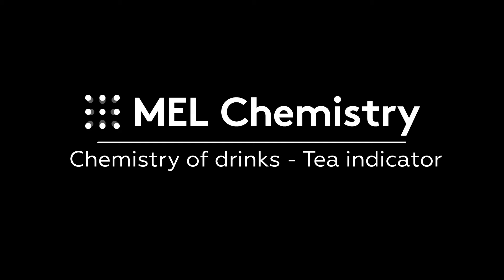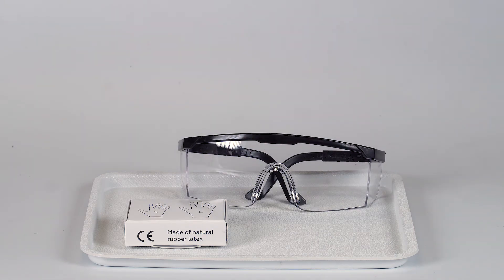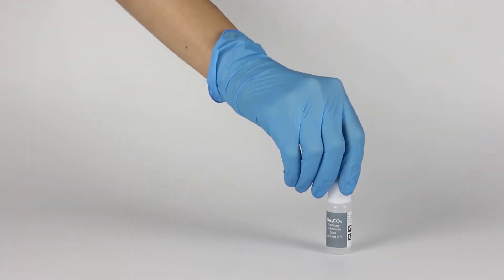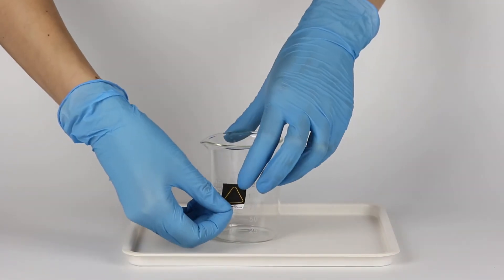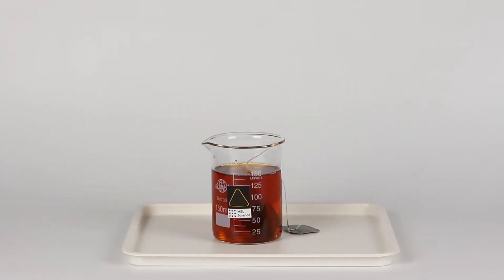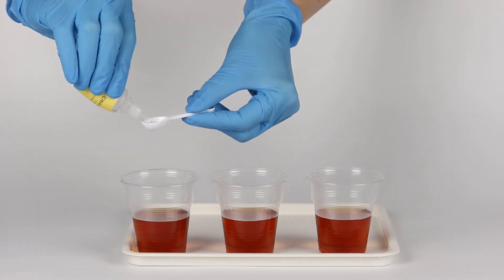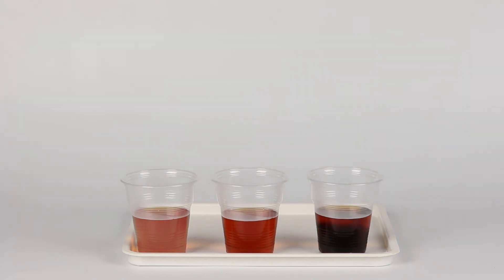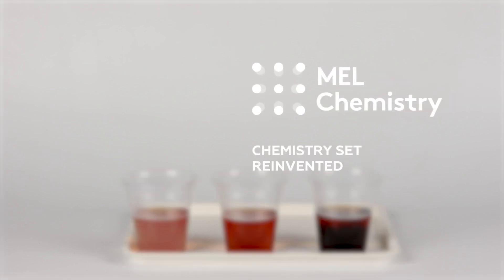"Tea indicator" from the "Chemistry of drinks" (set)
Step-by-step instructions
1. Make some black tea.
2. Divide the tea equally into three cups.
3. In the first cup, create an acidic medium by adding citric acid. Leave a neutral medium in the second cup. Create a basic medium in the third cup by adding sodium carbonate Na₂CO₃.
4. The color of the tea changes depending on its acidity, which means that the tea is a pH indicator.